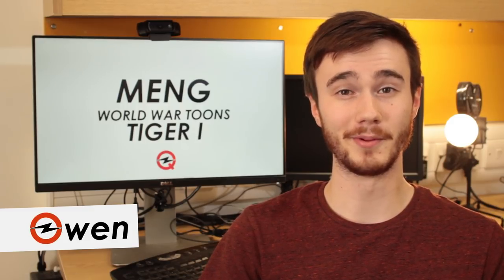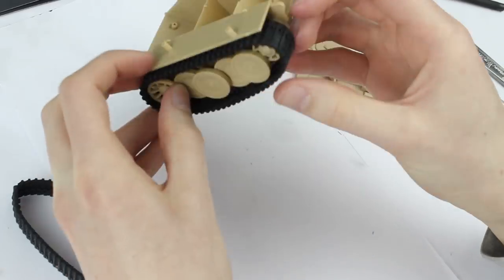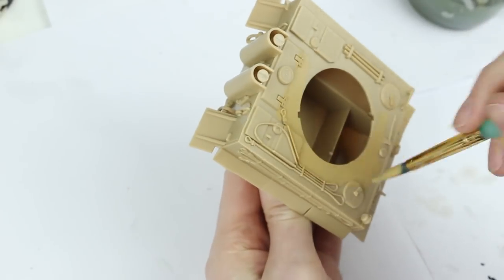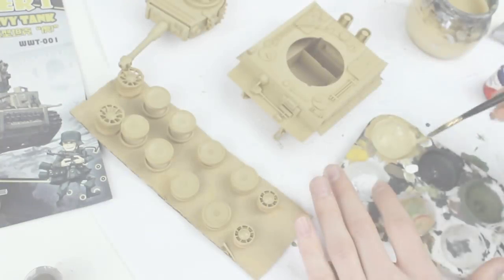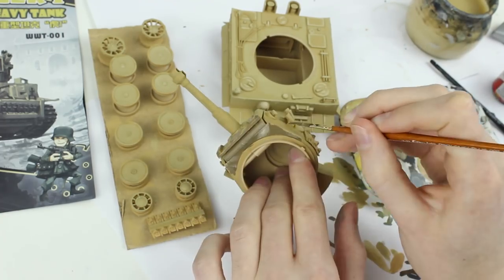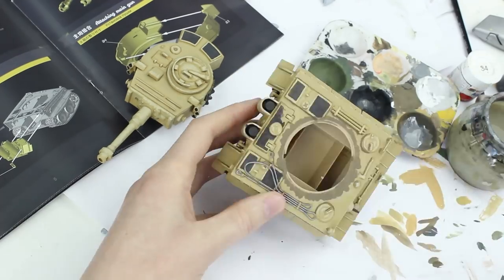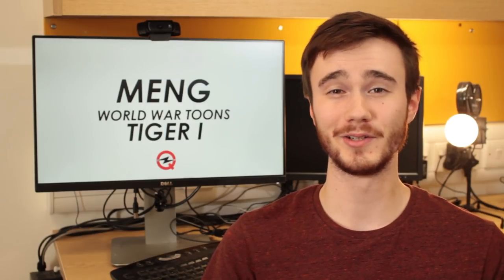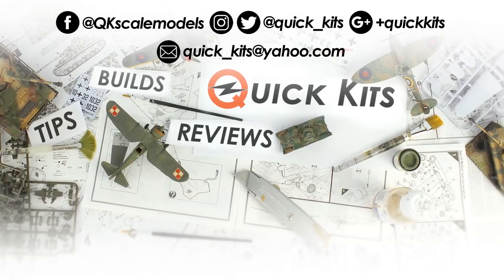Building a Cute Cartoon Tank!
A time-lapse guide to Meng's World War Toons style Tiger I model kit. The first German heavy tank of World War Two proved formidable against the Allied forces.

World War Toons is 'a humorous first-person shooter and tank combat game set in a whimsical, cartoon-inspired world'.

I'd recommend this entertaining little kit to anyone, it fits so perfectly and looks so cool!

Studio Roqovan provided me with this kit for free, however they have not paid me or told me what to do or say. My opinions are honest and my own.